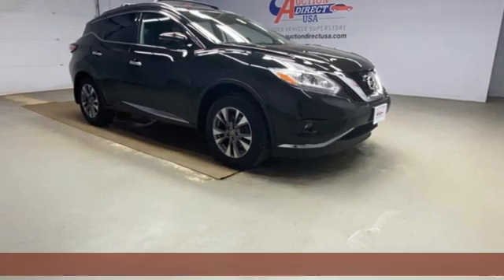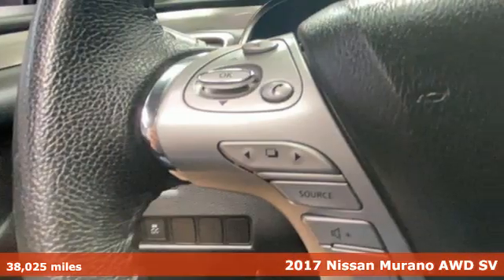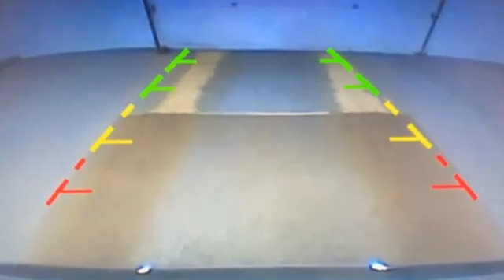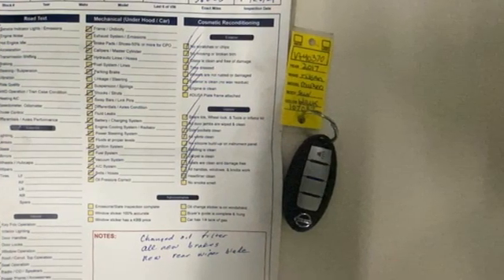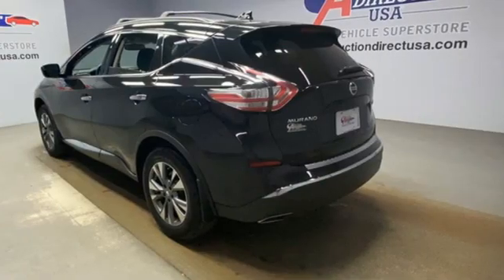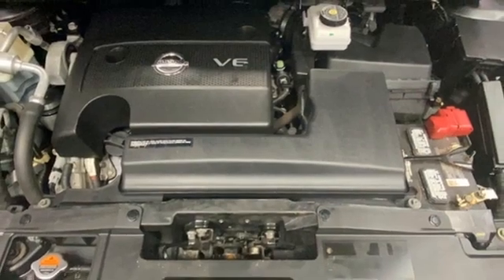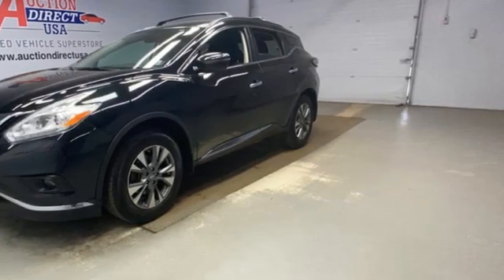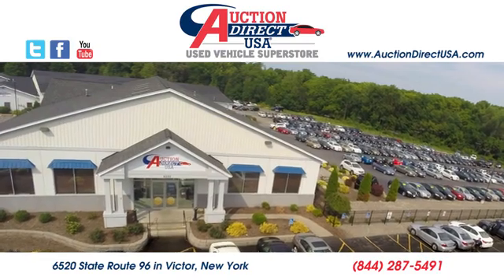2017 Nissan Murano Rochester NY Victor, NY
Year: 2017
Make: Nissan
Model: Murano
Trim: SV
Engine: 3.5L V6
Transmission: CVT with Xtronic
Color: Black
Interior: Graphite
Mileage: 38025
Stock #: VT40370
VIN: 5N1AZ2MH3HN107057

Address:
6520 State Route 96